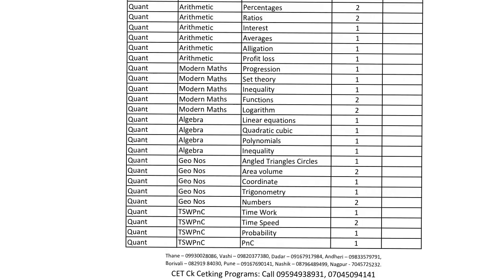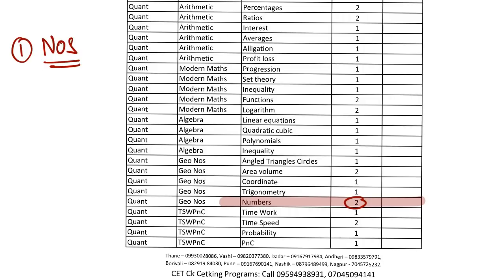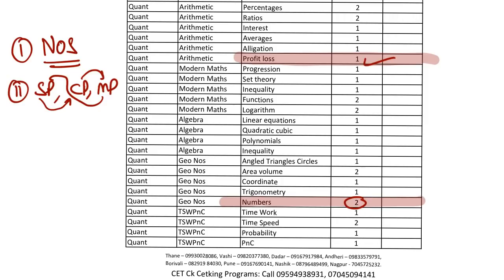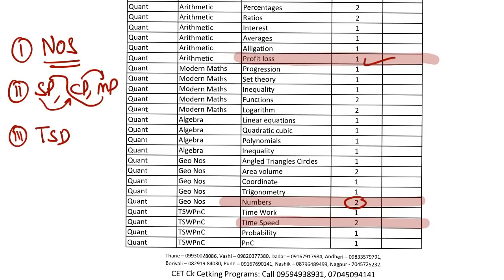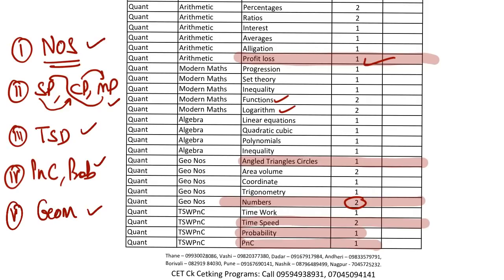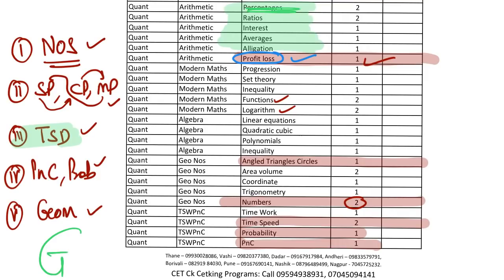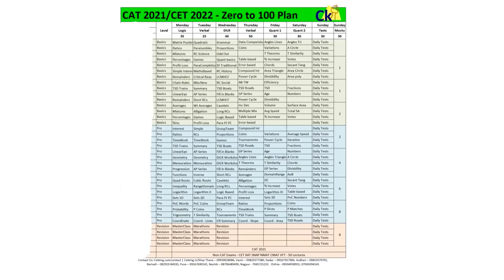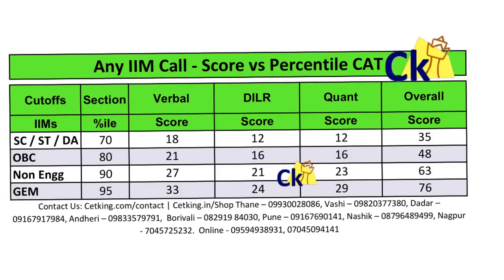Most Difficult Topics in Quants | CAT 2021